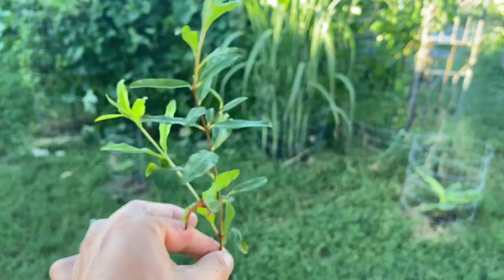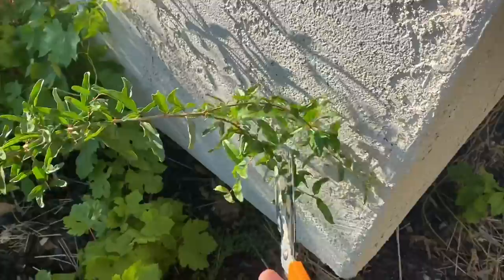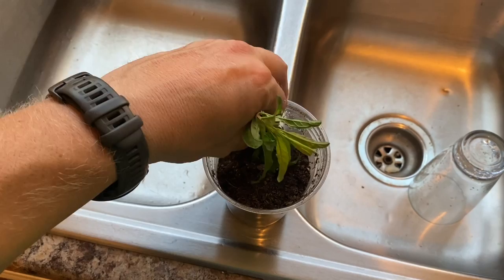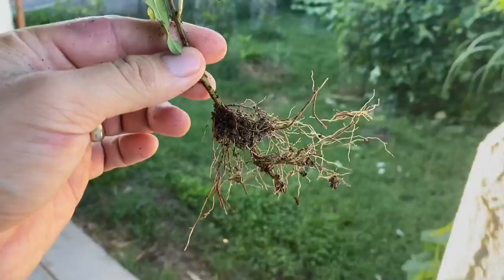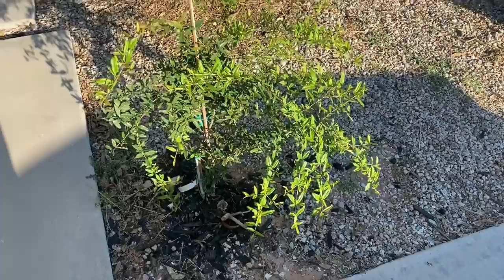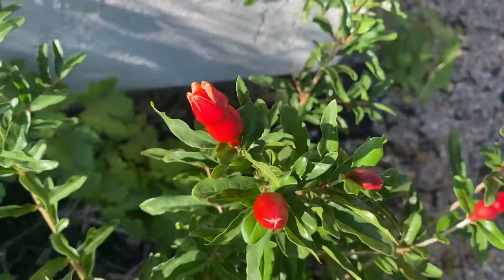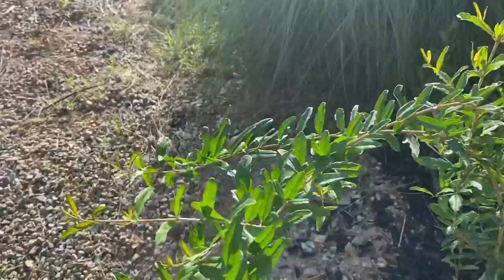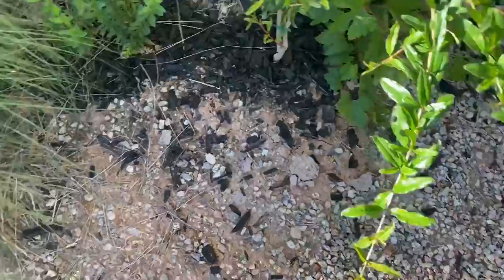Pomegranate Cutting Rooting Tutorial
Let's change the world one backyard at a time.

Propagate pomegranate with cuttings. This tutorial instructs on how to root cuttings from pomegranate trees. Remember cuttings are genetic clones of the parent plant and will yield the same fruit quality once you have a decent supporting root system.

My Smart B-hyve Irrigation controller/Timer
My Gazebo Tent Structure: